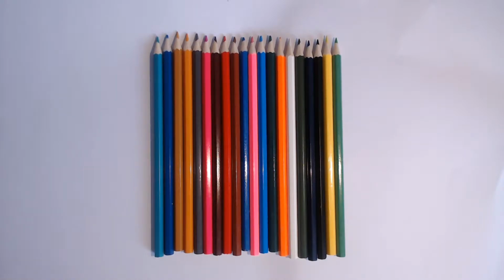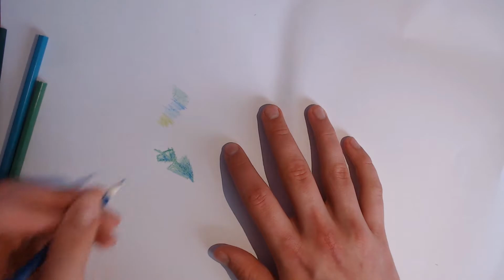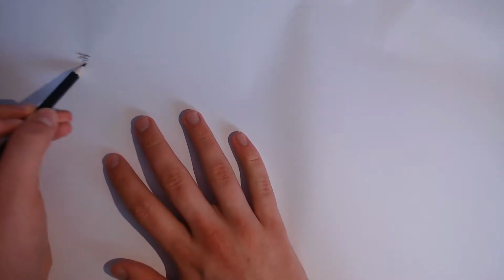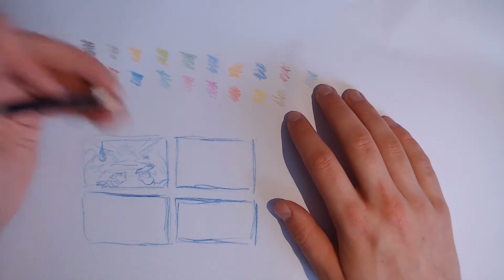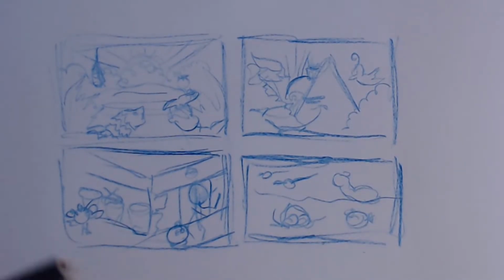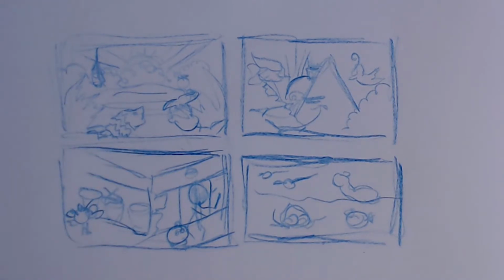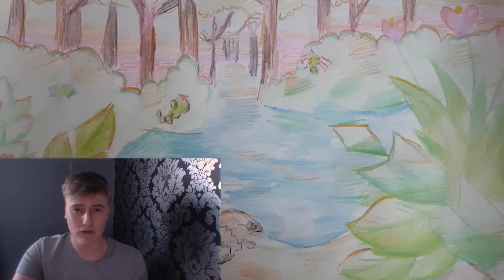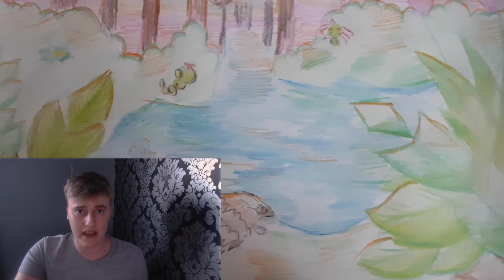THROWBACK TO MY YOUTH! - Pokemon Colouring Pencil Drawing Challenge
Hey guys! I saw these crayons and had to throw it back to my youthful years! Let me know what you think of this scenery.

Take a look at my other projects!

Go Goblins from Mars